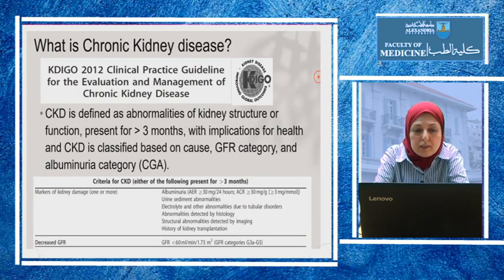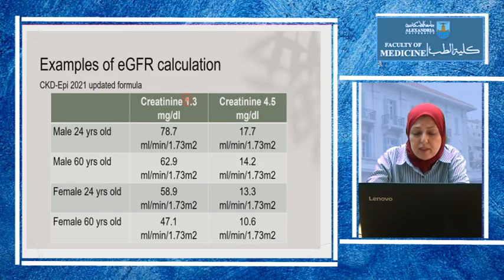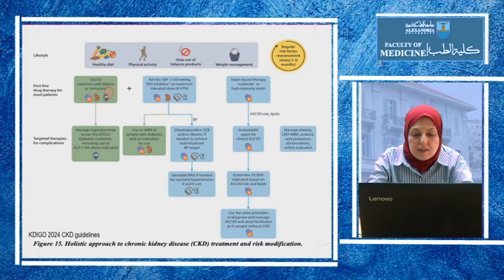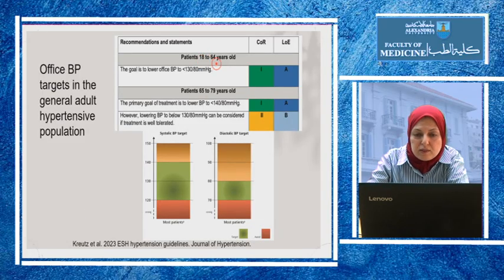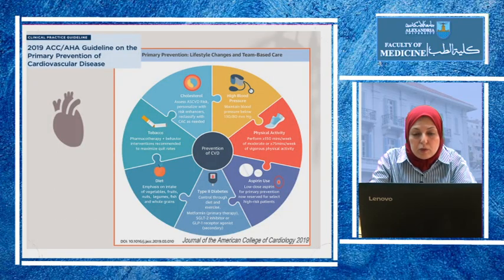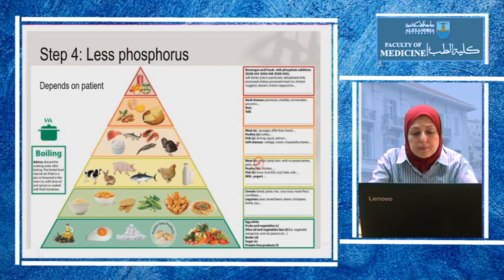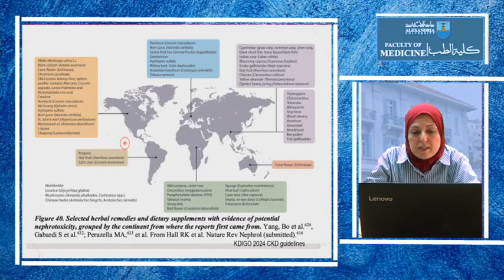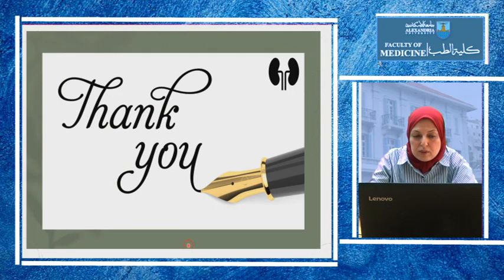DR Yamine Naga Health education in Chronic Kidney Disease